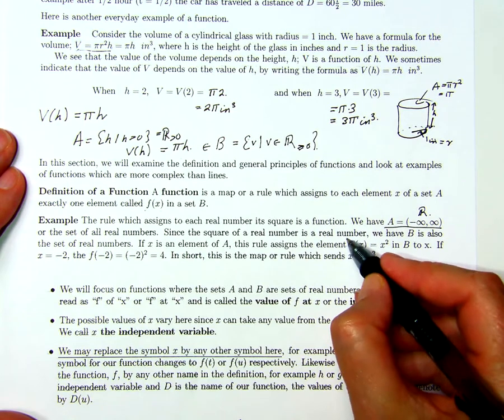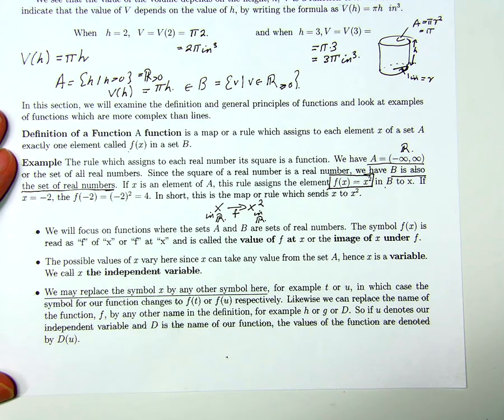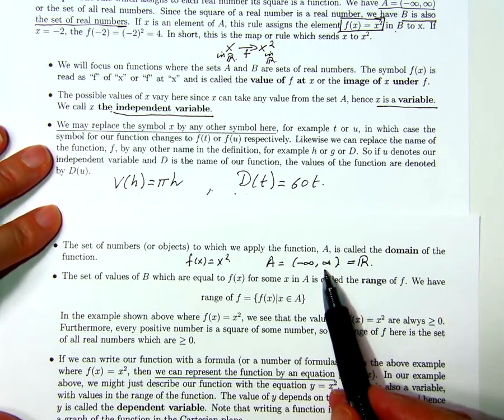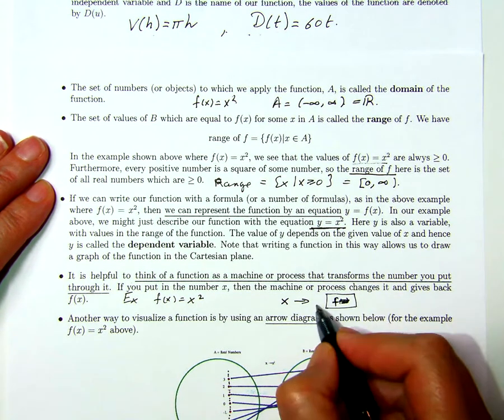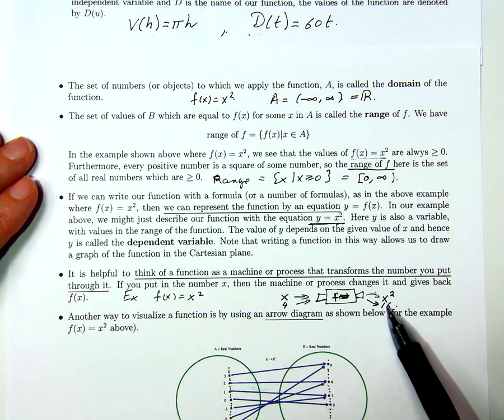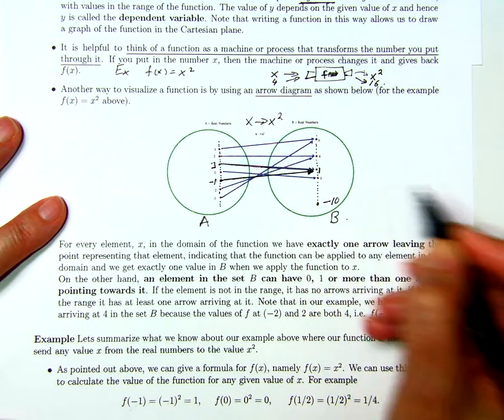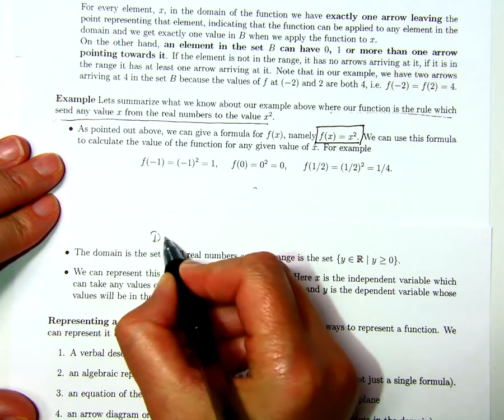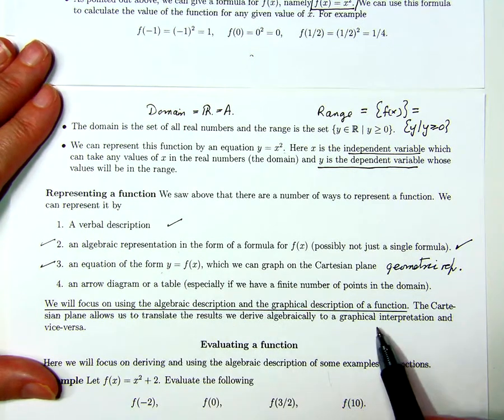Precalculus, Lecture 10, Part 2, Definition of a Function